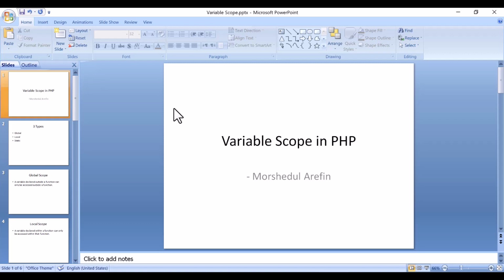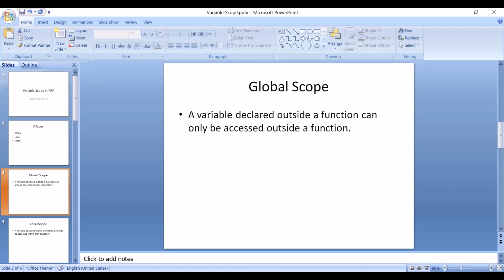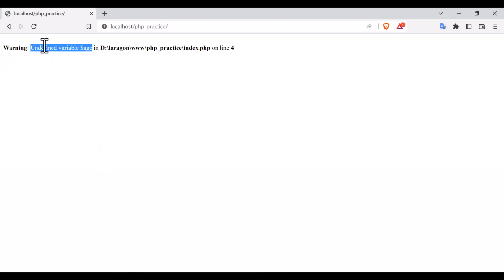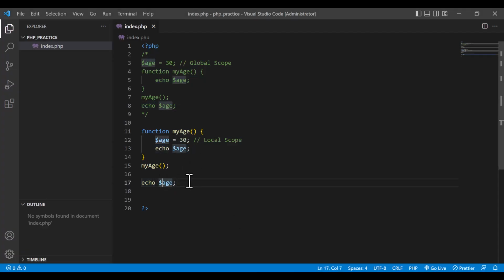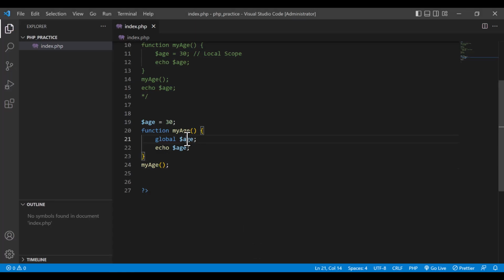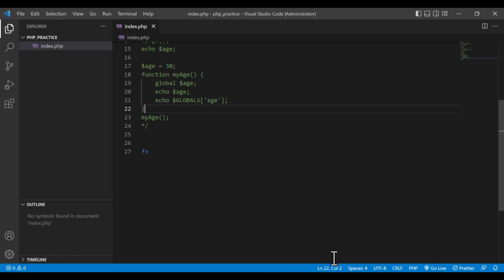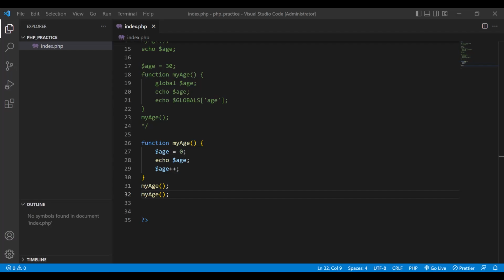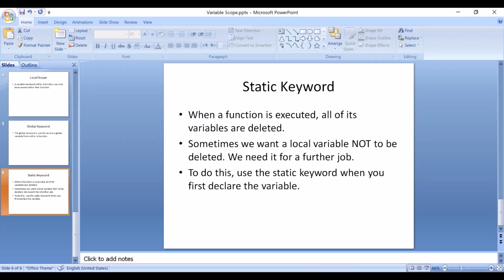11. Variable Scope | PHP Tutorial | Basic to Advanced | PHP 8.2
In this tutorial, I have discussed about variable scope in php. I hope, you will enjoy the video very much.